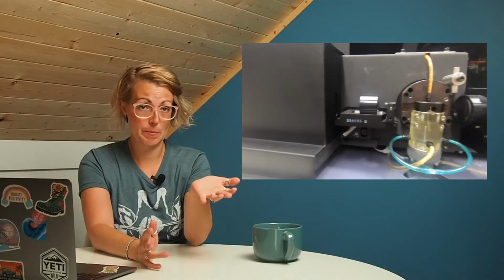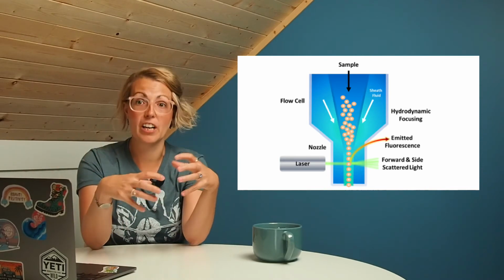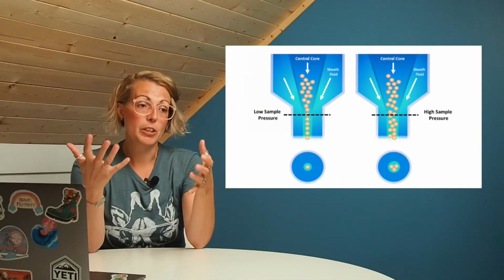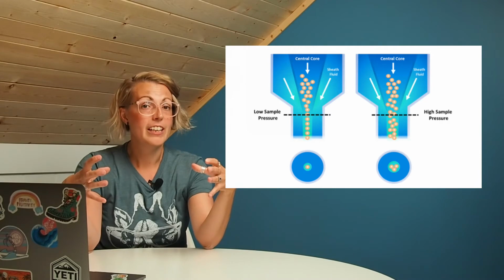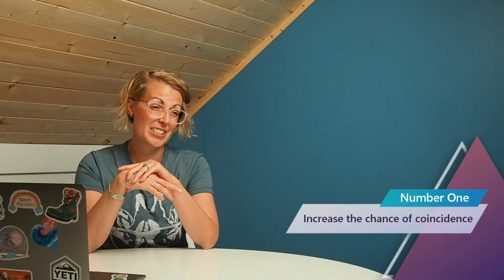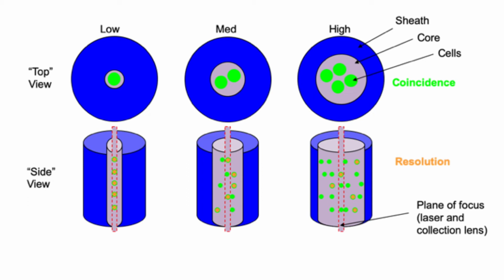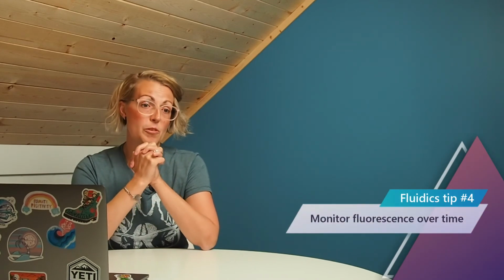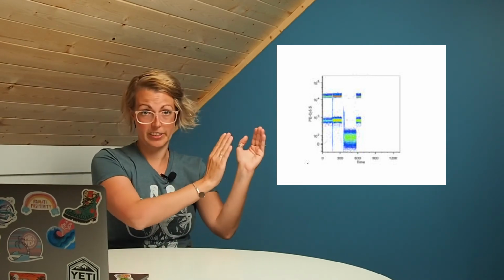Flow cytometry fluidics (Intro to Flow Cytometry - Episode 2)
Flow cytometry is a powerful technique for studying single cells. In this episode of our Introduction to Flow Cytometry series, I examine basics of the fluidics system of a flow cytometer. I discuss why the fluidics system is a critical part of the function of a flow cytometer and give tips on how to keep your fluidics in tip-top shape.